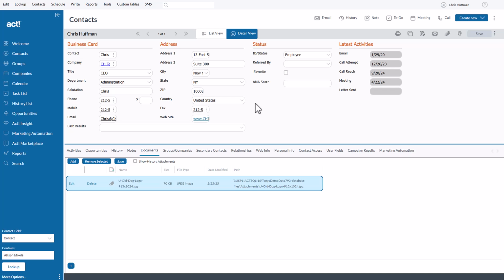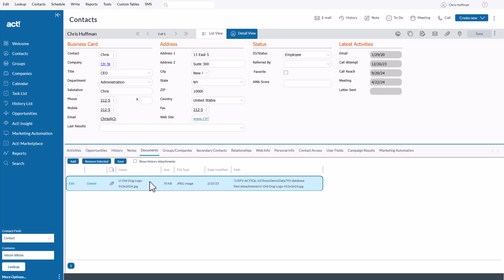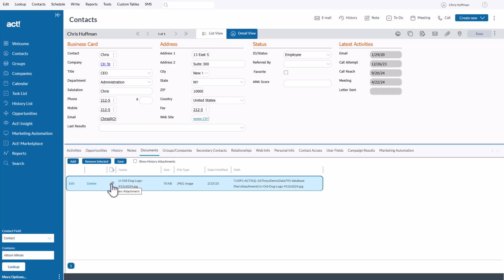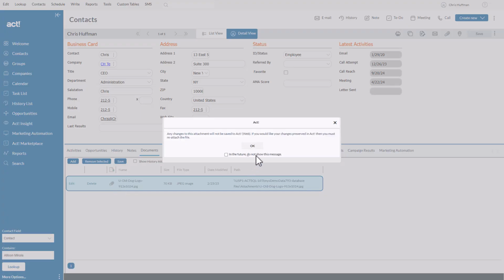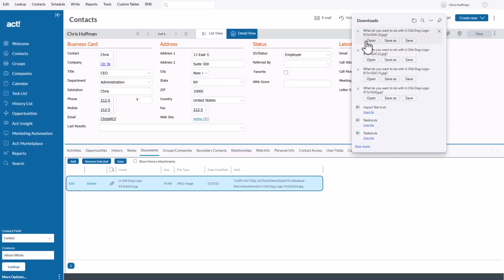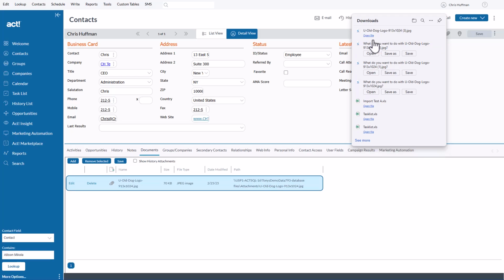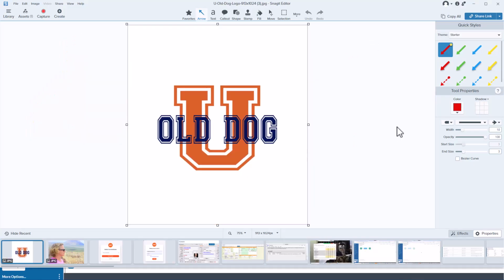How to Easily Open a Document or File Attached to an Act CRM Contact.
- 00:00: The tutorial follows up on how to attach a file, such as a logo, to a contact in Act CRM under the Documents tab.
- 00:10: The speaker explains the difference between Act Premium Cloud and the desktop version when it comes to opening attachments.
- 00:20: In the desktop version, the file should open unless it has been moved to a different location.
- 00:38: In the cloud version, the user should click on the paperclip icon to access the attachment.
- 00:45: A message appears reminding users to resave the file if they make changes.
- 00:50: Clicking "OK" leads to an option at the top of the screen to open the selected file.
- 00:55: Once the "Open" option is clicked, the file opens directly within Act Premium Cloud.
- 01:05: The tutorial ends with a brief thank you and well wishes.